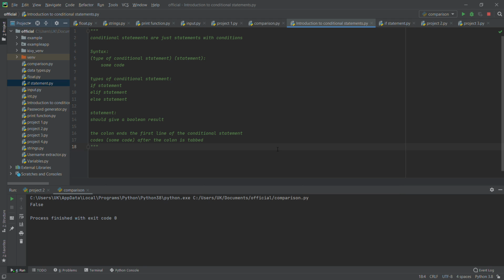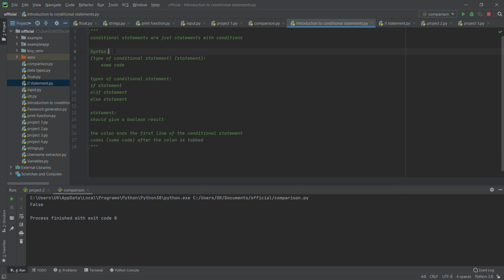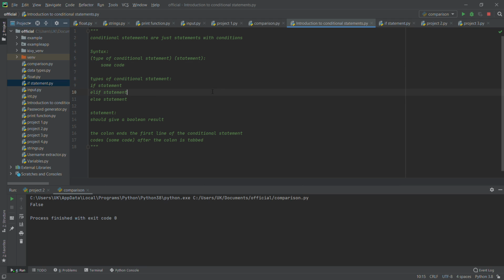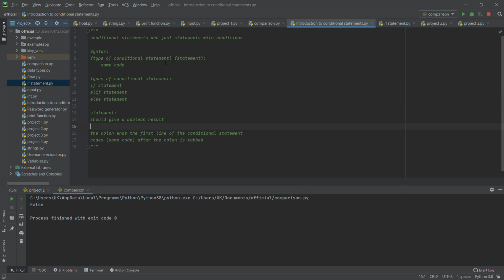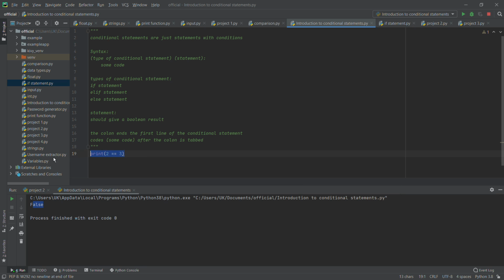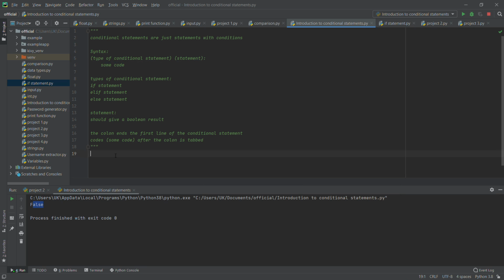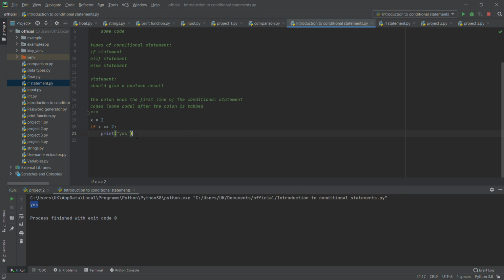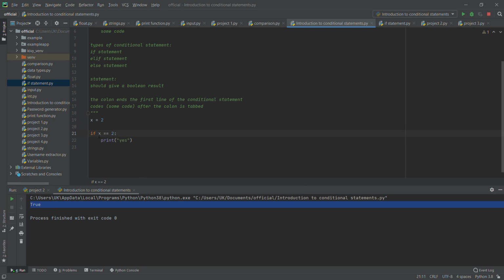Introduction To Conditional Statements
In this video, we look at what a conditional statement, the types of conditional statements, and how different they are from each other. We will also look at how we can create them.